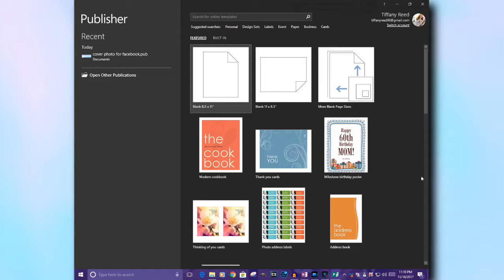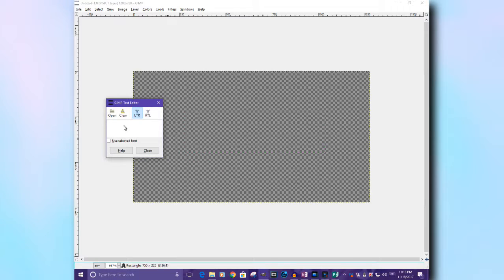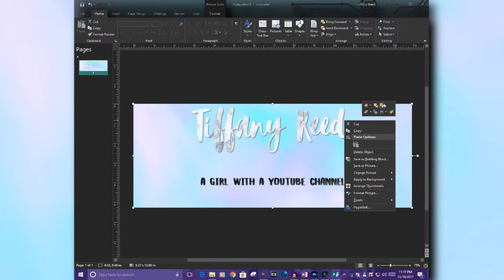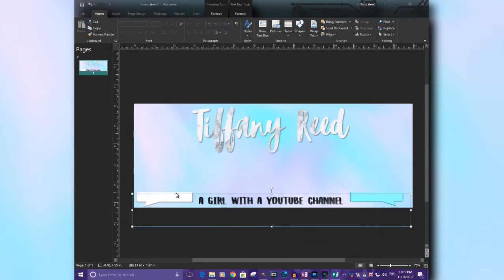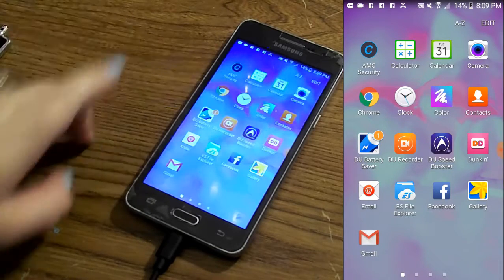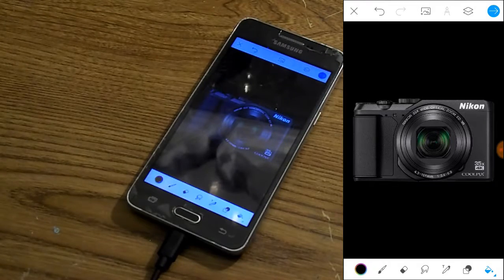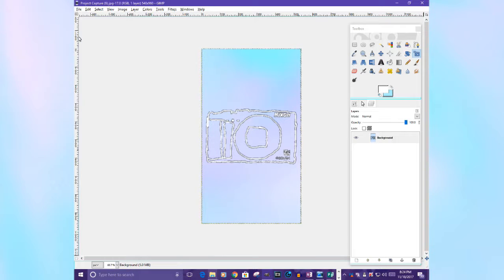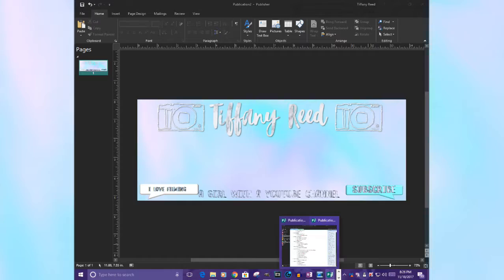How I Made My Facebook Cover Photo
go Like my Facebook Page!